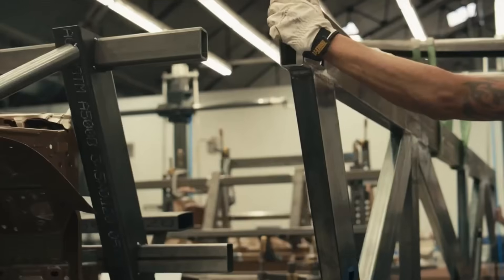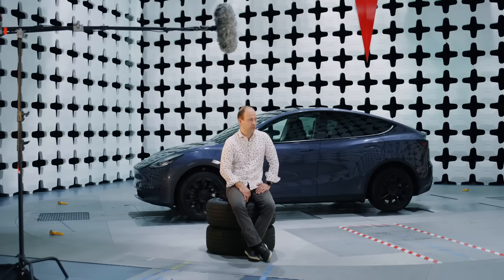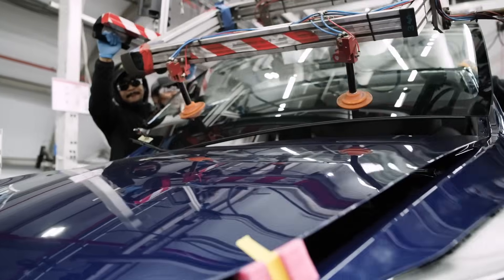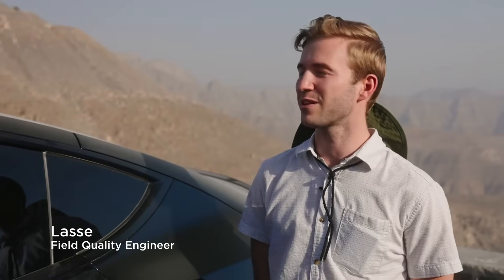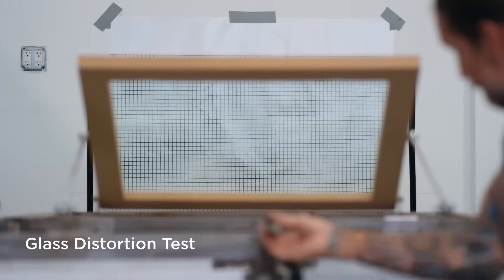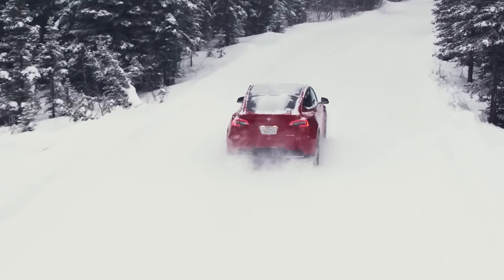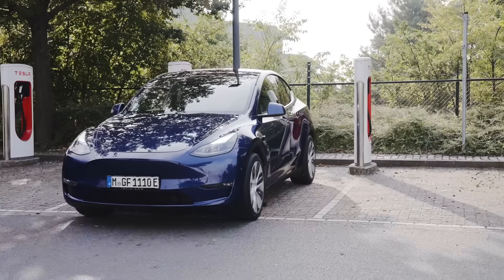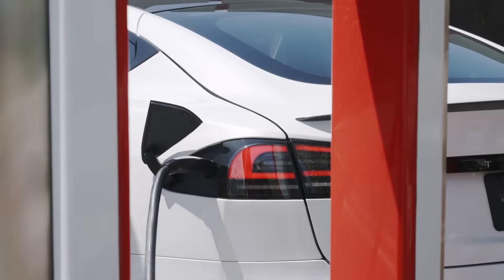Tesla Redesigns Vehicle Glass Roof Preparing For Starlink Integration | Major Upgrades Ahead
Tesla has filed a patent preparing to integrate Starlink internet into upcoming production vehicles entirely changing how the car and passengers are able to access the web

8PCS Floor Mats for 2024 Tesla Highland

2024 Model 3 Center Console Organizer Tray

Everything else: @heyJohnEe